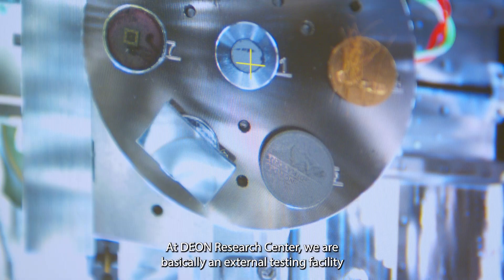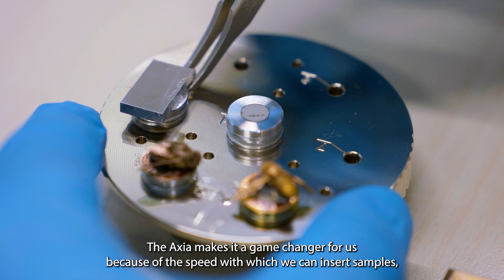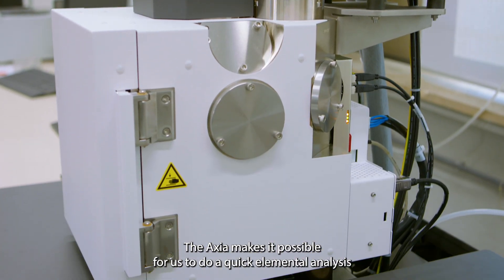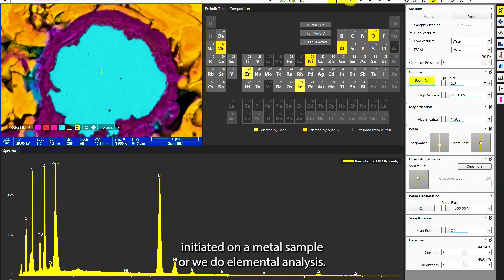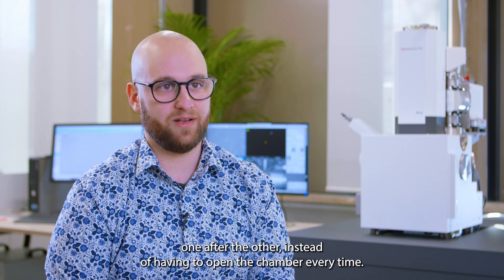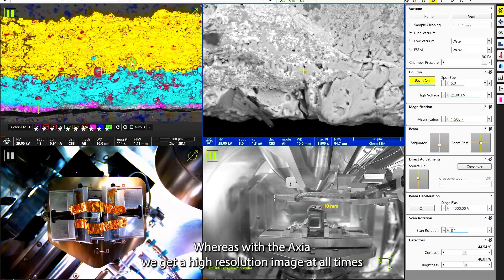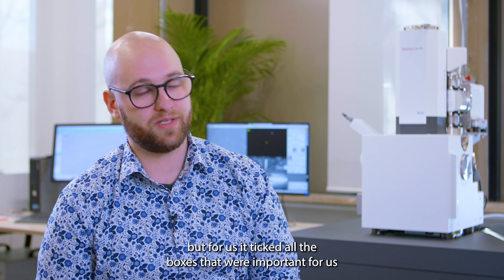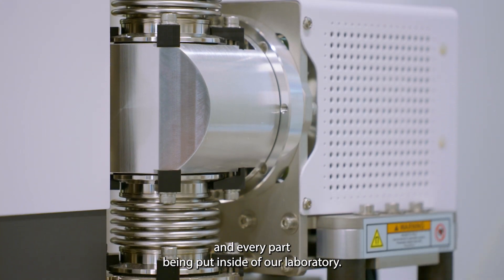Quality control with the Thermo Scientific Axia ChemiSEM at Deon Research Centre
Amedeo Manca from Deon Research Centre shares how he uses the Thermo Scientific™ Axia™ ChemiSEM™ Scanning Electron Microscope to analyze materials.